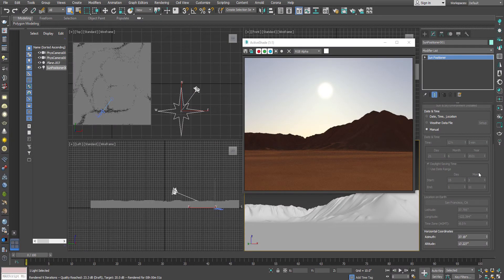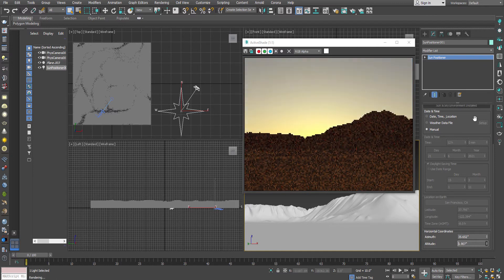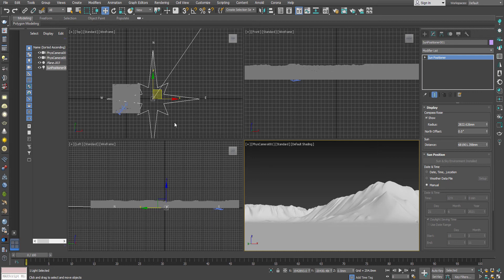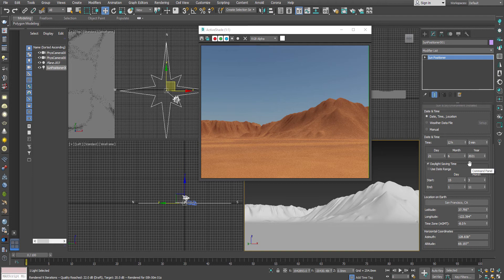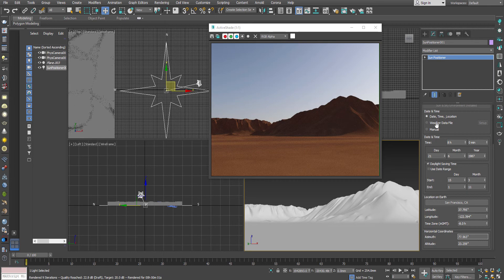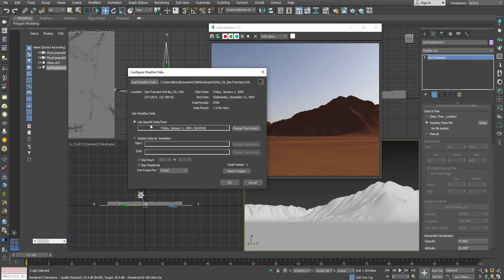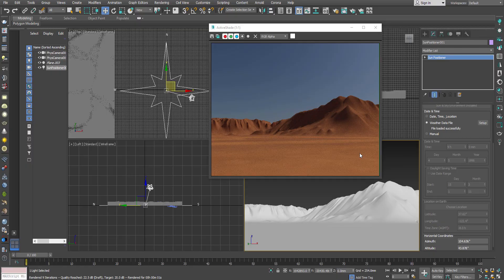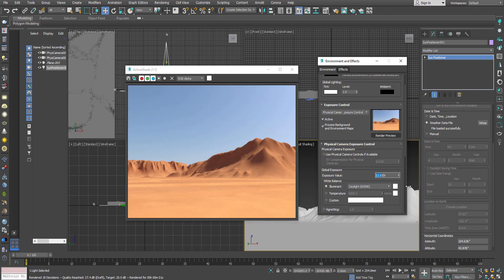How to create Sun with Sun Positioner in 3Ds Max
How to create Sun in 3Ds Max with Positioner. This tutorial will teach you how to create Sun in 3ds max with sun positioner with help of location and weather data.